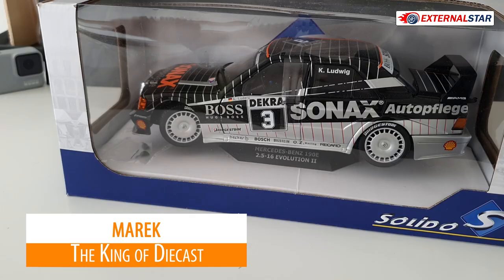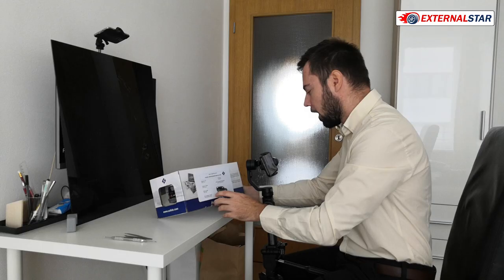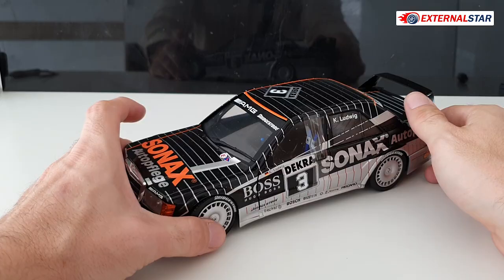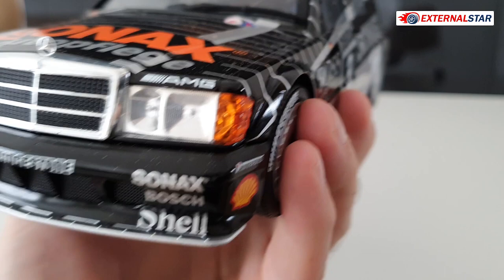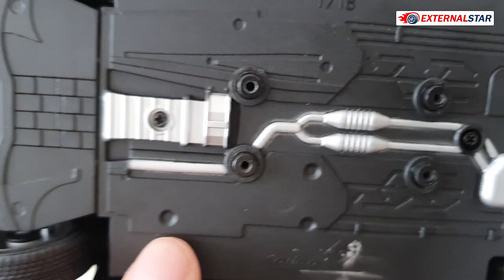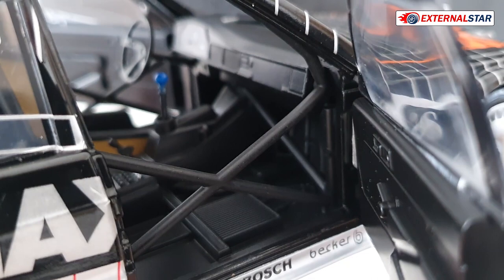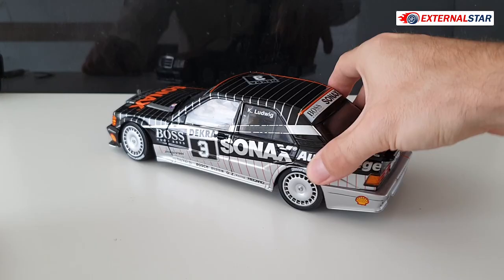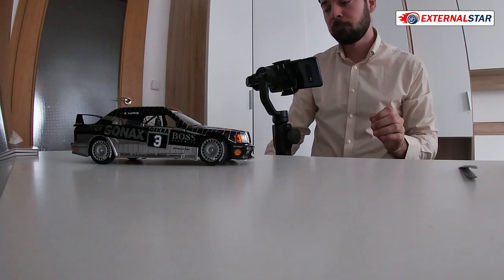1:18 MB 190E Evo 2 DTM by Solido | Unboxing & Review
The Mercedes-Benz 190 was a part of the German DTM Championship between 1988 and 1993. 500 civilian units were produced by the brand in order to meet the demands of the championship. 1992 would be the year of Mercede's consecration who brought in a real armada. 3 cars are entrusted to Zakspeed, 2 to Mass-Schons. 4 were brought in by AMG, one of which would be led by Keke Rosberg and another by a woman, Ellen Lohr. Klaus Ludwig gifted the brand with its first champion's title after a breathtaking second half. Solido presents the die-cast Mercedes 190E Evo2 DTM in 1:18 scale. The model comes with many lovingly crafted details, such as opening and a functioning steering system.